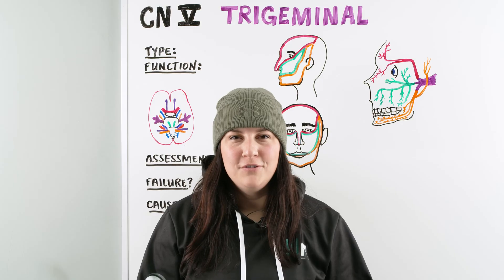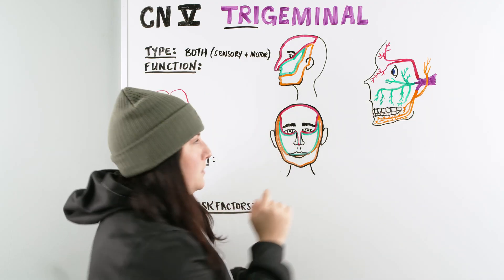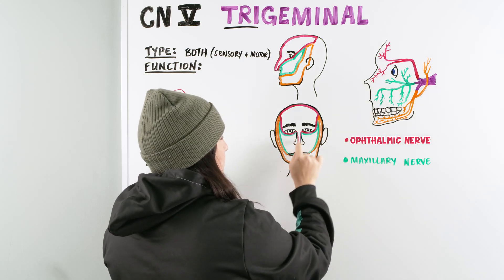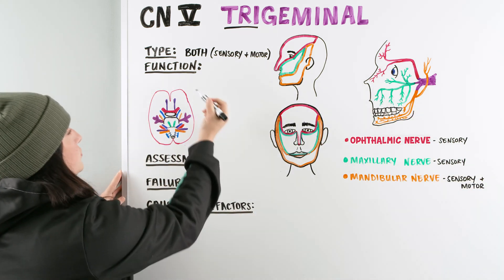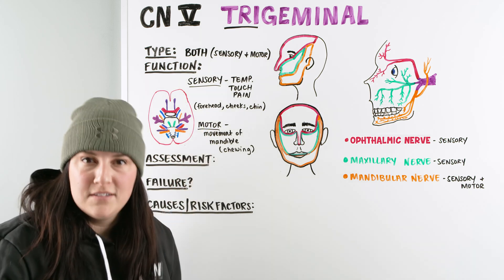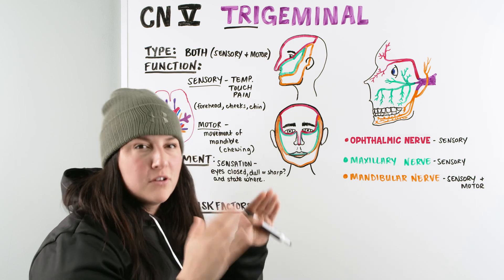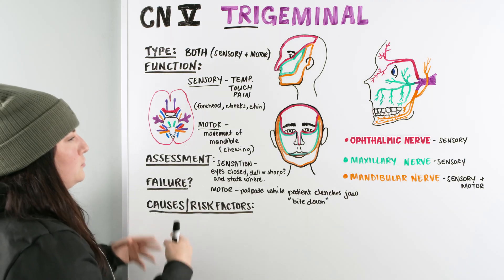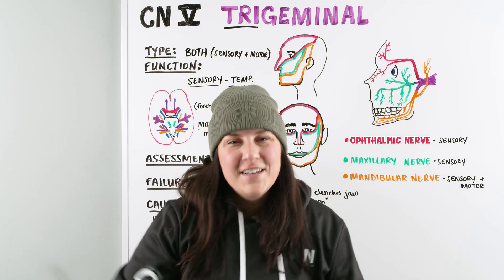Trigeminal Nerve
Ninja Nerds!
In this informative lecture, Professor Kristin Beach, MSN, BSN, RN, will discuss the Trigeminal Nerve. Please be sure to support us below!

Table of Contents:
0:00 Lab
0:22 Trigeminal Nerve Anatomy
3:14 Function of Trigeminal Nerve
4:10 Assessment of Trigeminal Nerve
5:50 Causes and Risk Factors
7:20 Comment, Like, SUBSCRIBE!